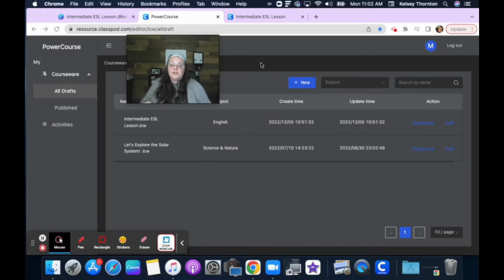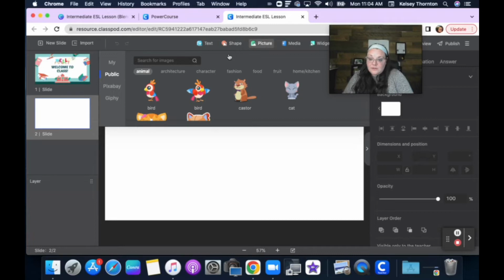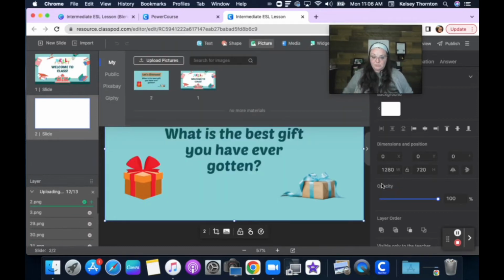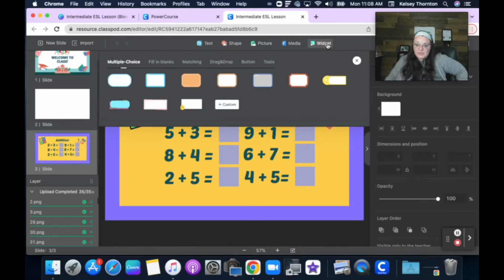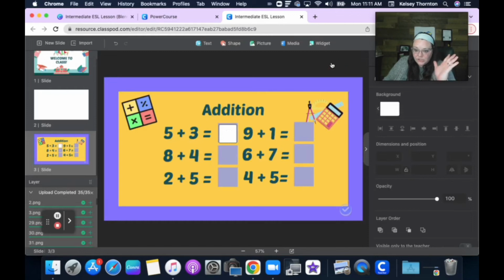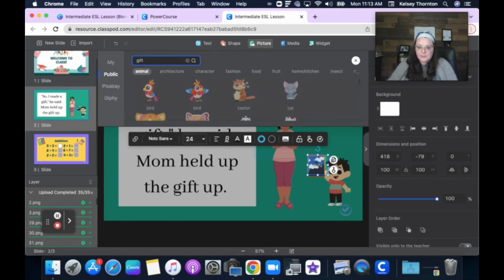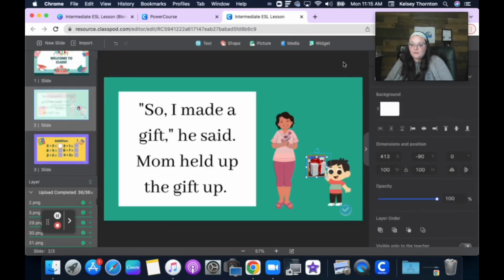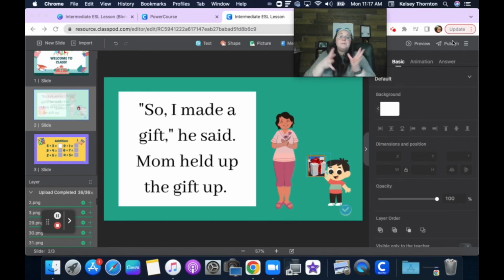Canva Tutorial — Canva to PowerCourse for Allschool Teachers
This is part 5 of my Canva tutorial series! This video is specifically for Allschool teachers who are learning the ropes of Canva and Powercourse. You will also see how Powercourse works!

ALLSCHOOL:

Get your FREE guide on the 5 Online Teaching Platforms You Can Teach On Without A Degree

Please make sure to grab your FREE 'Allschool Application, Onboarding, and Course Creation Guide'

Your 3-18 year old learner can take your first class on Allschool for FREE

Do you feel stuck at starting your online teaching journey? Let me help you

How To Support Your Child In Learning How to Read—Using the Montessori Method

Five Tips to Getting Online and In-Person Students More Interactive in the Classroom

**WHERE ARE THE CHROME MUSIC LAB LINKS??

Want to earn up to 9% interest for saving money? Try Outlet for your first $5 in your account

Hey, if you join Lili, we will both earn $100! I use it and I really recommend it – it’s a bank account designed specifically for freelancers like us!

‘Instacart’ has been a life-saver for me for grocery shopping!

‘Stash’ is a great app to learn about stocks and saving for retirement! Get $20 to use on stock when you sign up with this

‘DoorDash’ and ‘Postmates’ are fantastic food delivery services!

Postmates—Get $100 in delivery fee credit using the code: VLX3VD or use this